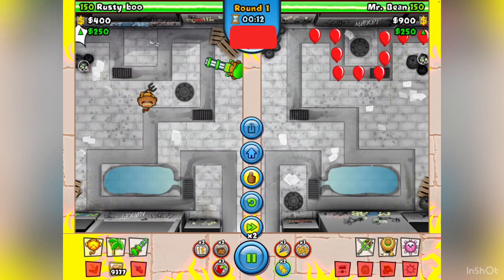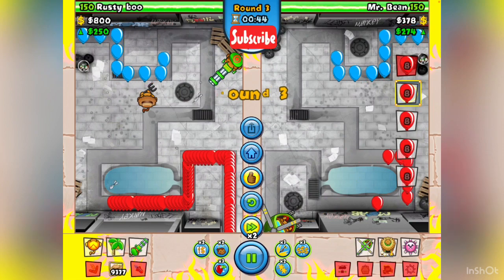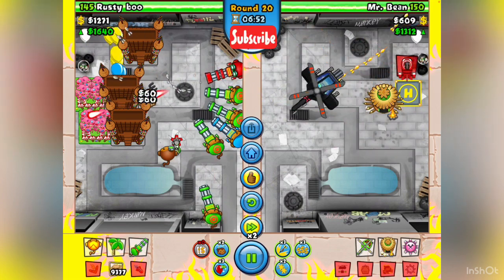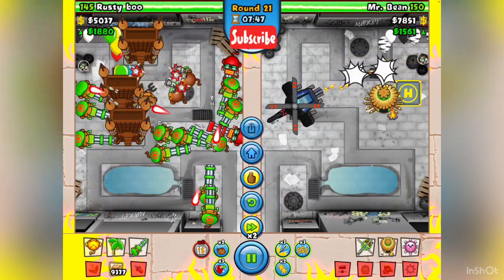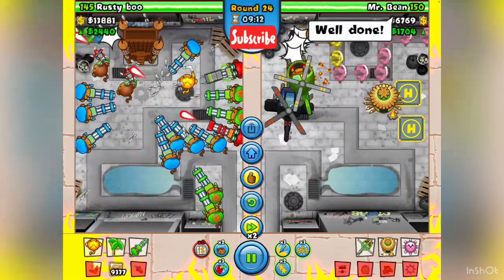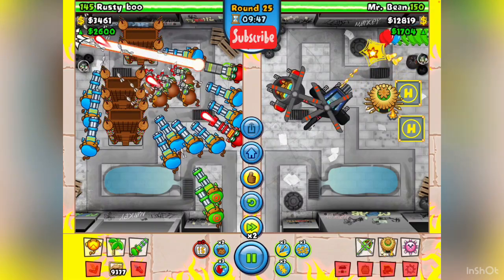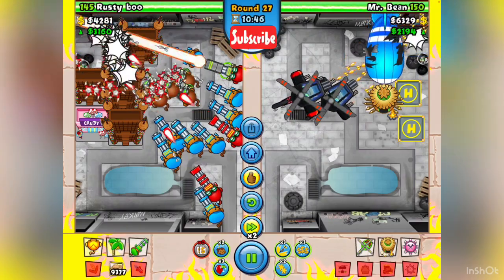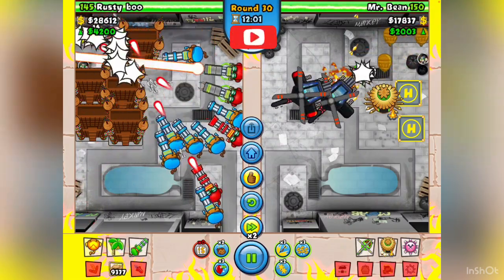How to DEFEND a ZOMG using dartling Boomer farm !!!!! (Bloons TD battles)